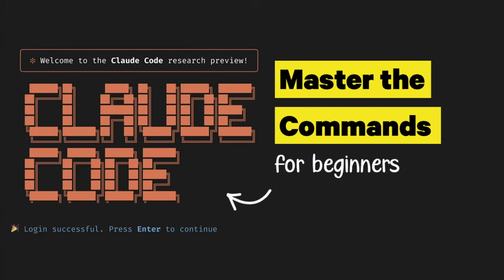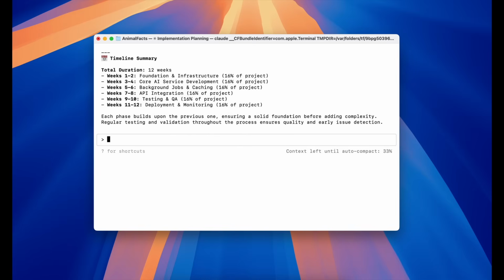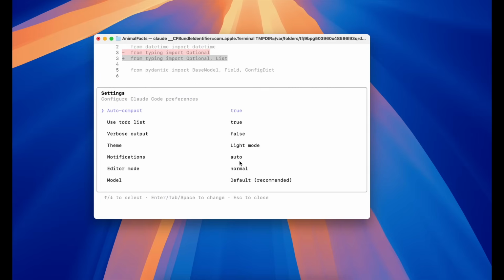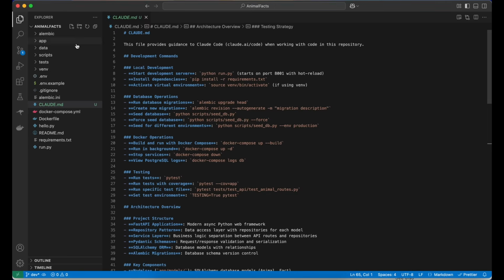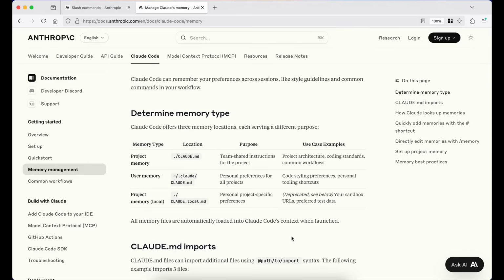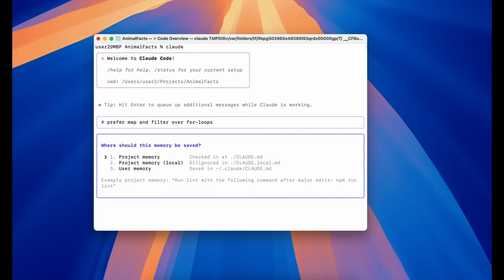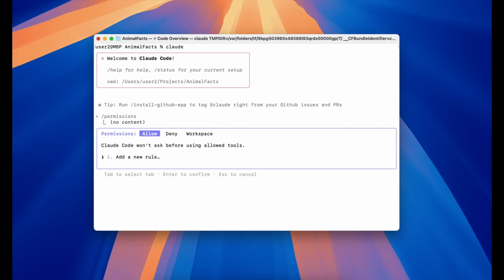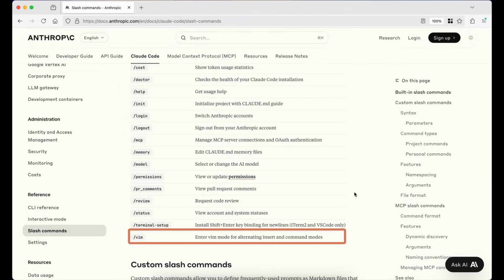Master Claude Code — Full Beginner's Guide to Every Command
Claude Code has a wide range of powerful commands, but if you are new, it can be hard to know where to start. In this beginner-friendly guide, we will walk through every command, explain what it does, and how to use it effective. Enjoy!

Timestamps:
00:00 - Intro
00:19 - /bug
01:07 - /clear
04:01 - /compact
06:50 - /config
11:56 - /cost
12:25 - /doctor
12:49 - /help
13:13 - /init
15:50 - /login
16:11 - /logout
16:36 - /mcp
19:03 - /memory
27:00 - /model
28:22 - /permissions
34:17 - /pr_comments
34:25 - /review
34:31 - /status
34:51 - /terminal-setup
35:00 - /vim